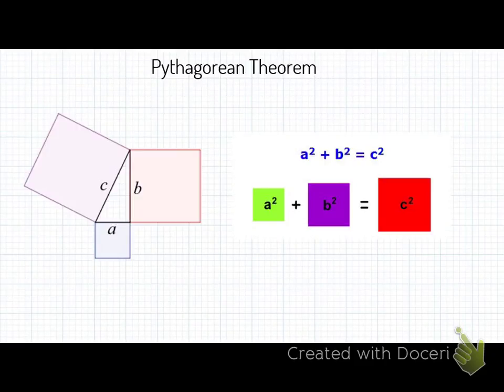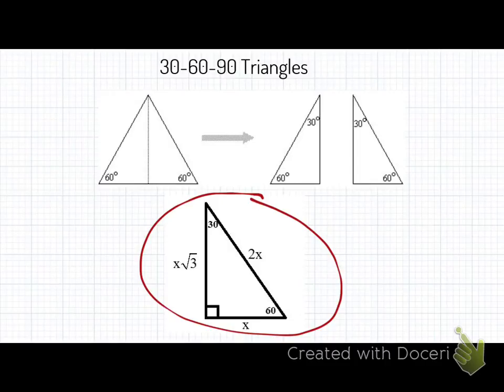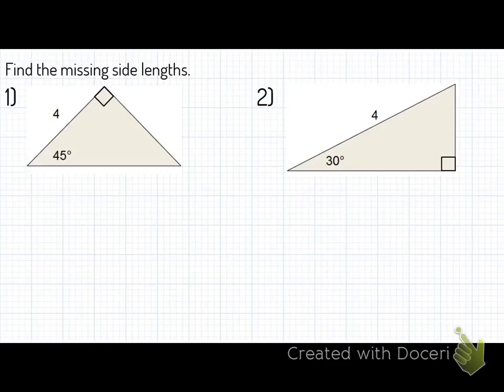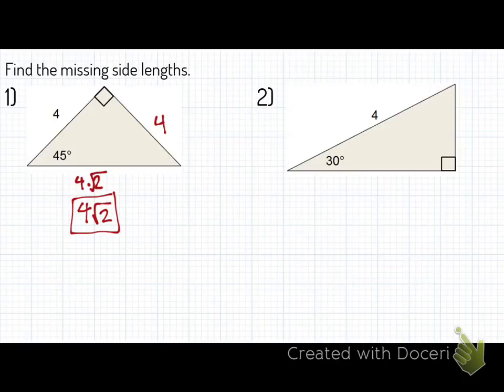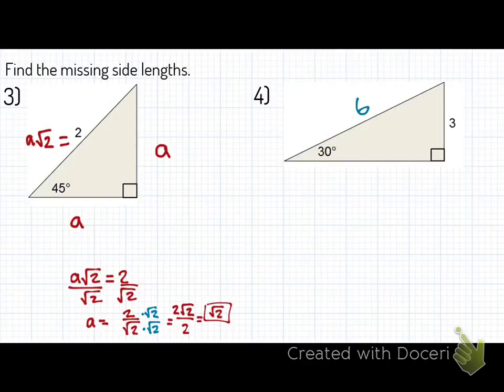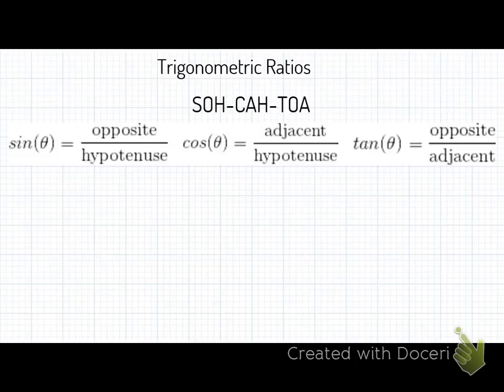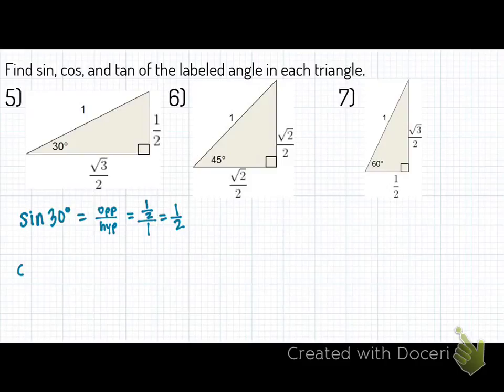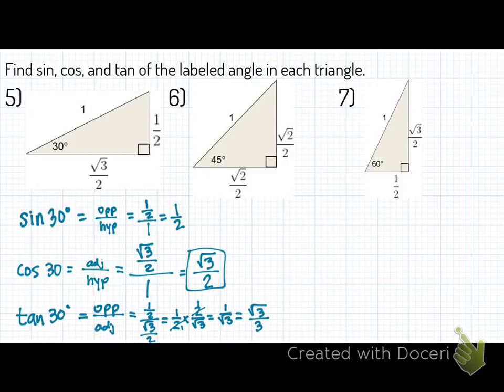Alg2 Day129 030917 Review of Special Triangle and SohCahToa